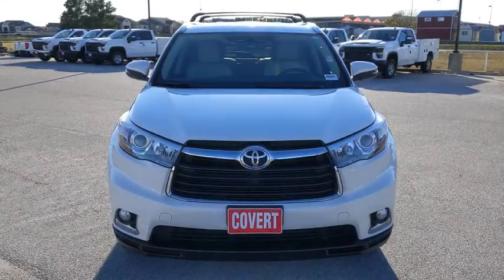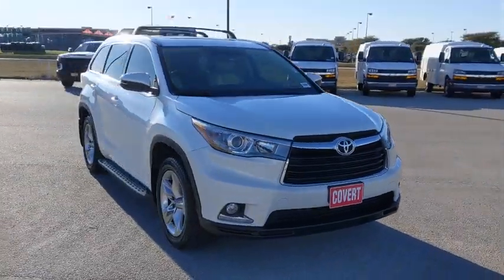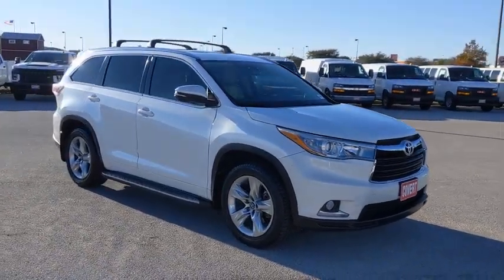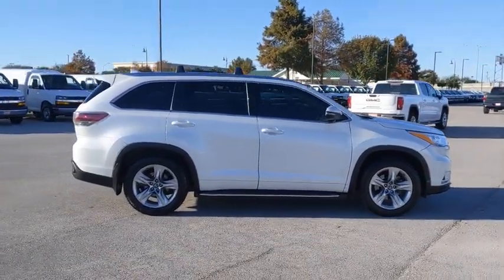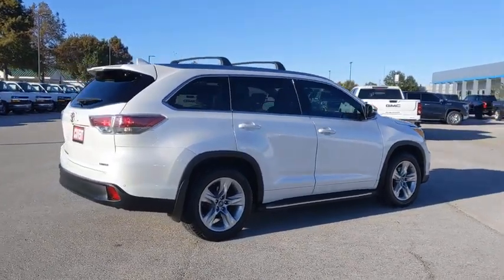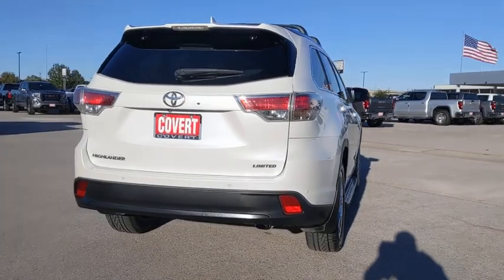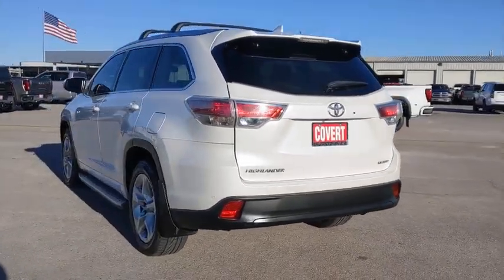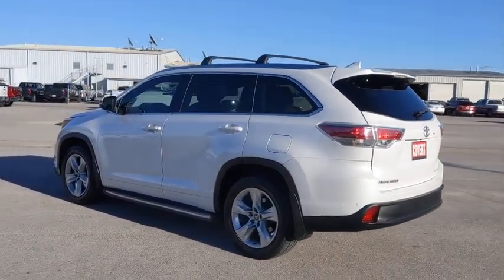2016 Toyota Highlander Austin, San Antonio, Bastrop, Killeen, College Station, TX 210724A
White Used 2016 Toyota Highlander available in Austin, Texas at Covert Chevrolet Buick GMC. Servicing the San Antonio, Bastrop, Killeen, College Station, TX area.

702 State Hwy 71 West

Come see this 2016 Toyota Highlander Limited. Its Automatic transmission and Regular Unleaded V-6 3.5 L/211 engine will keep you going. . Test drive this vehicle at Covert Chevrolet Buick GMC, 702 Hwy 71 West, Bastrop, TX 78602.